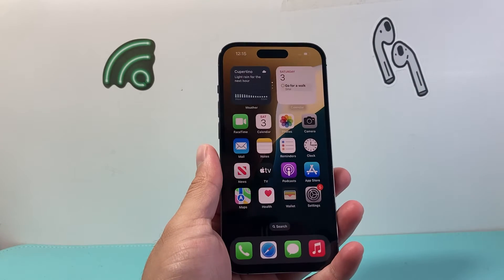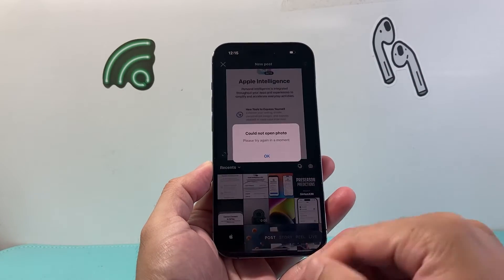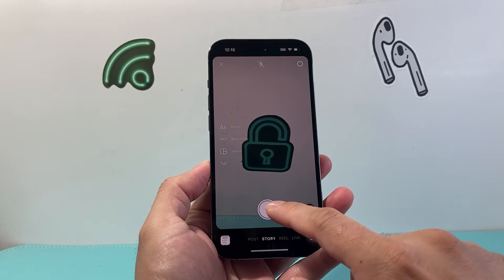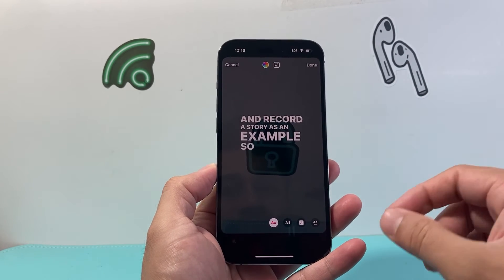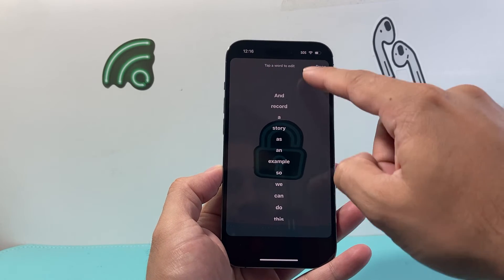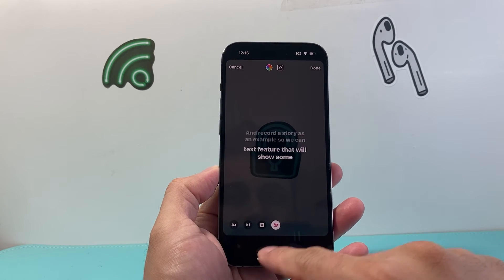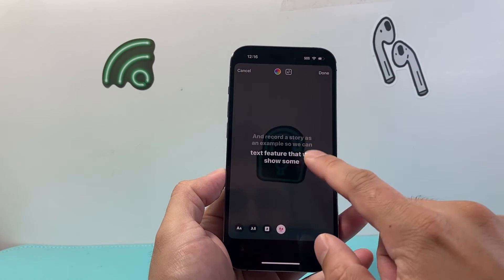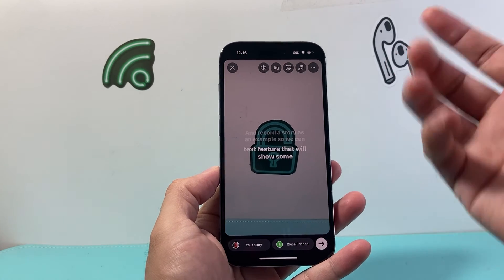How To Do Voice To Text on Instagram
Let's show you how to add voice to text or speech to text on Instagram story and reels.